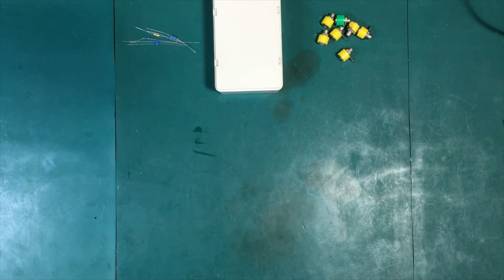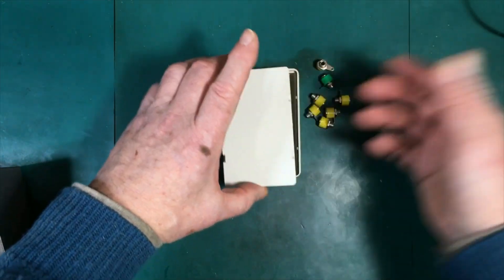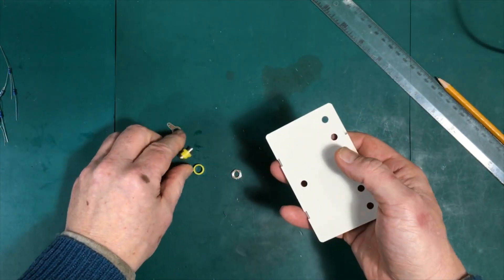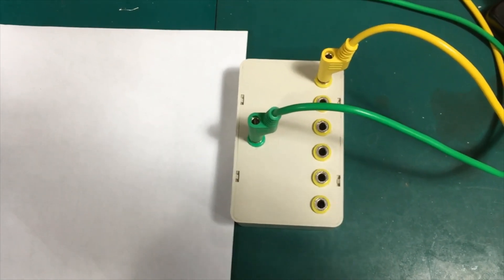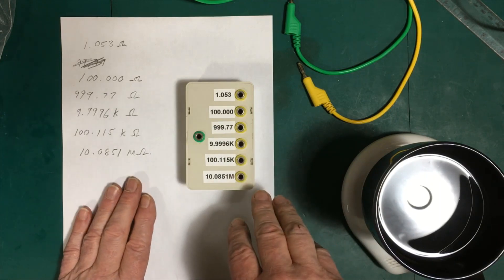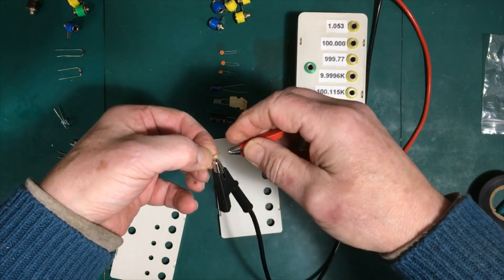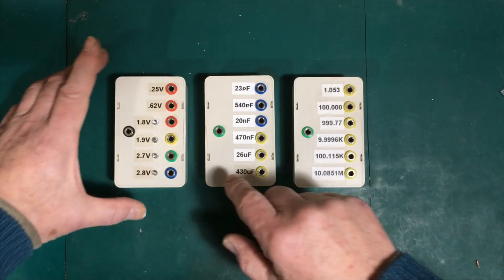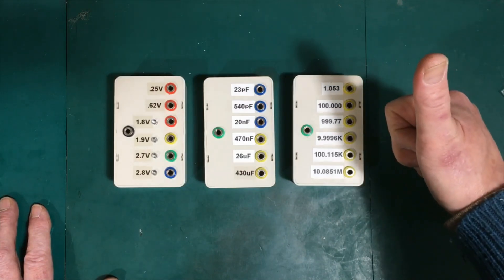0017 - DIY: Quick 'n' Easy Multi-Meter Testers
We build up some quasi-calibrated boxes for doing quick and dirty multi-meter tests.  The resistance one is a bit more precise and can really test the specs of a meter up to 4.5 digits.